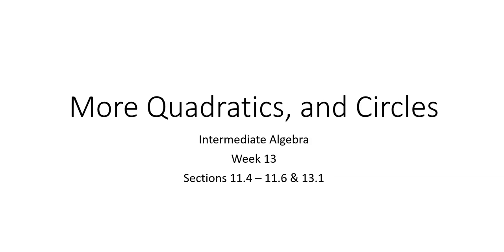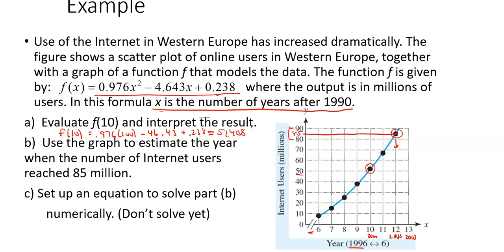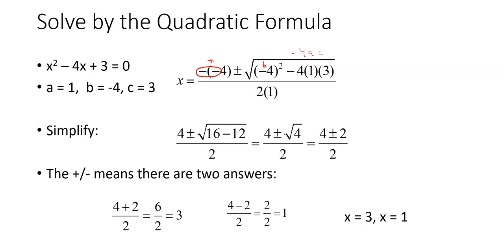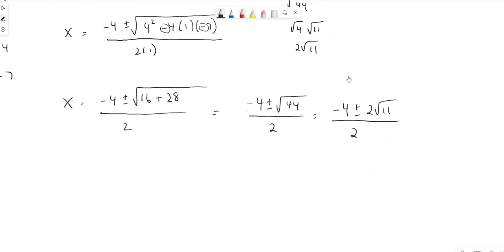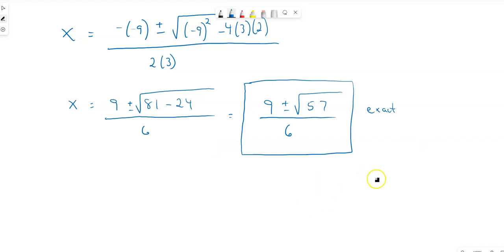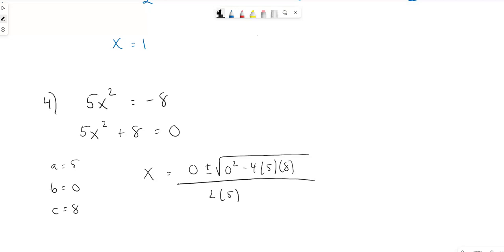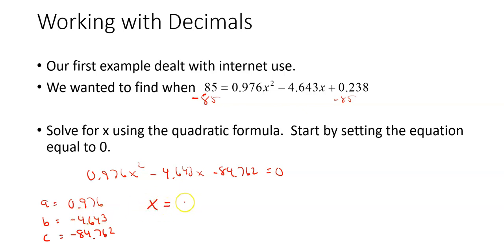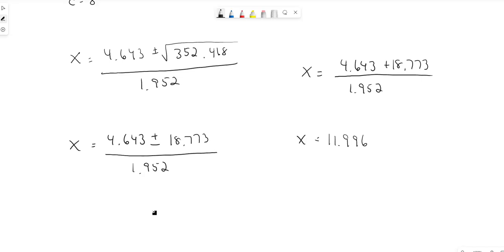Section 11.4 (part 1) The Quadratic Formula